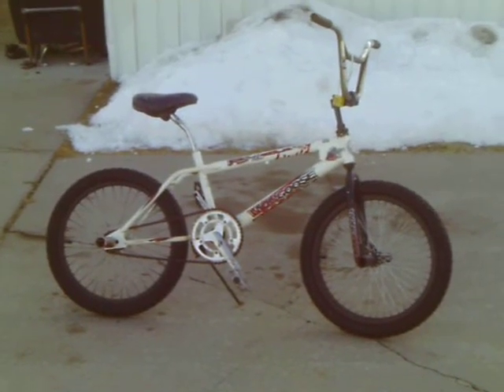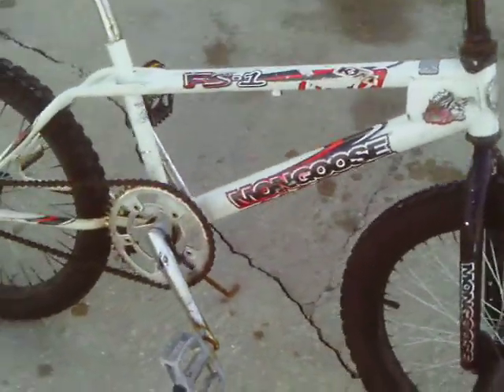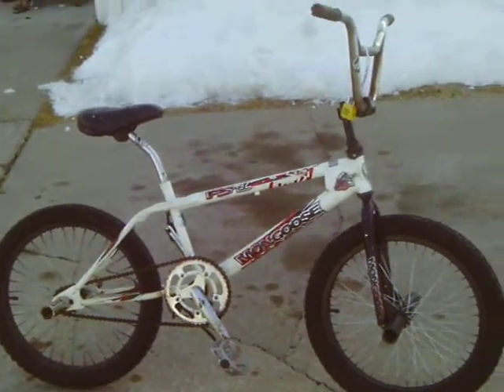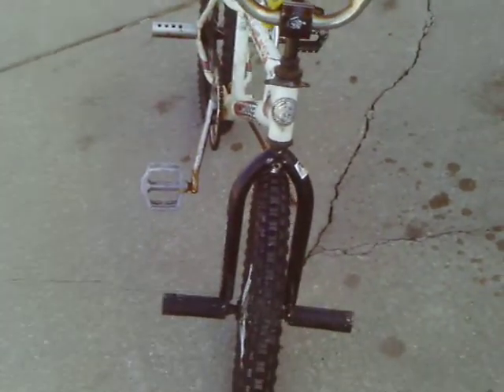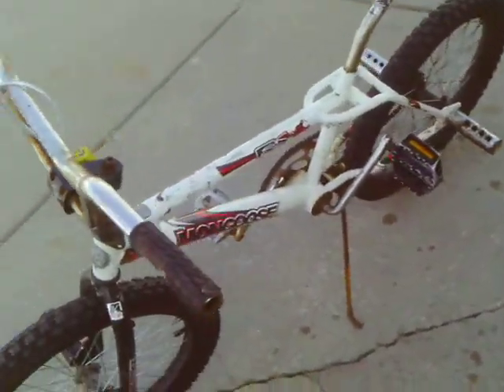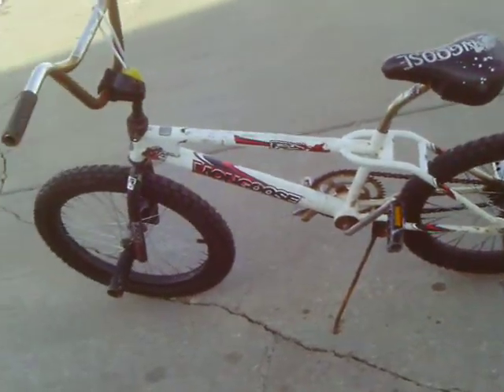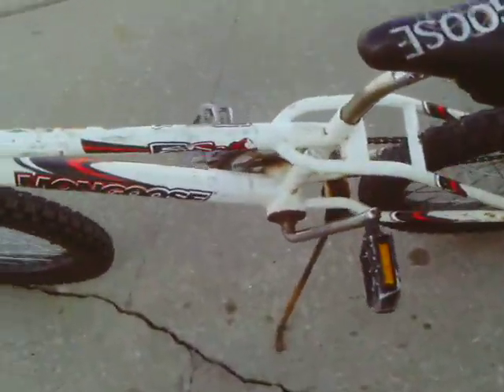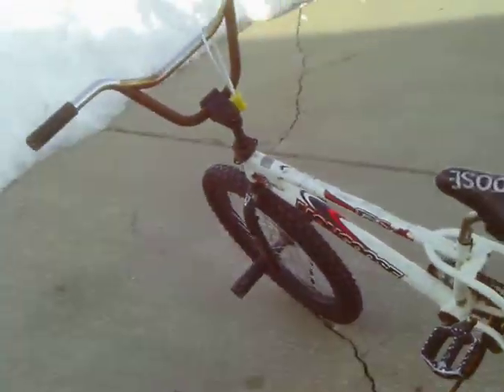Mongoose FS-1 updates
me showing updates on my new Mongoose FS-1